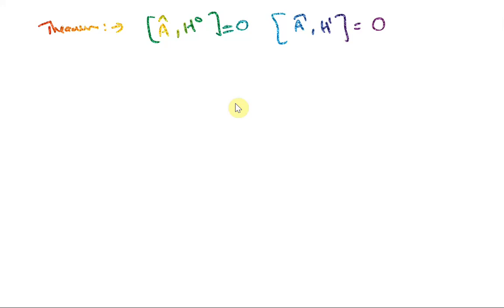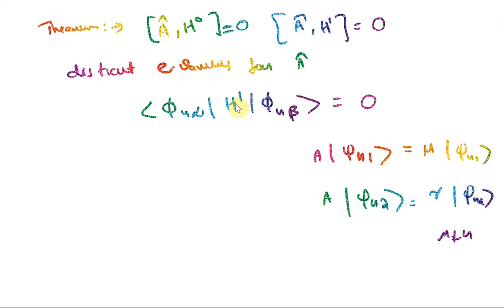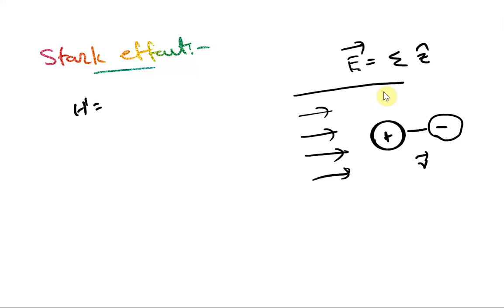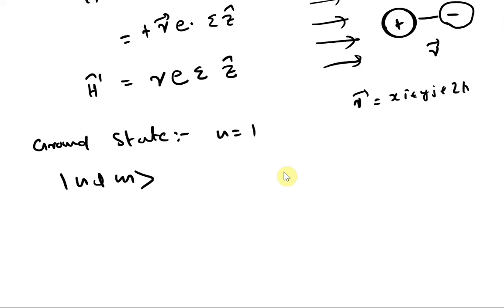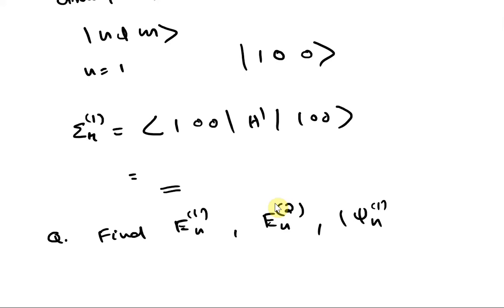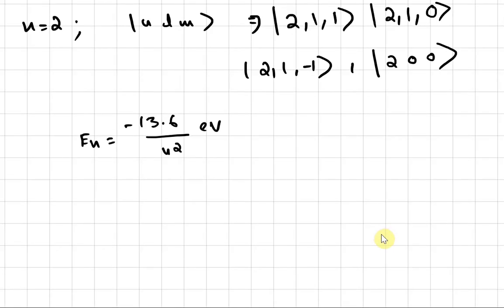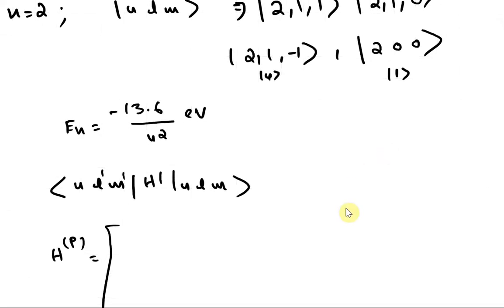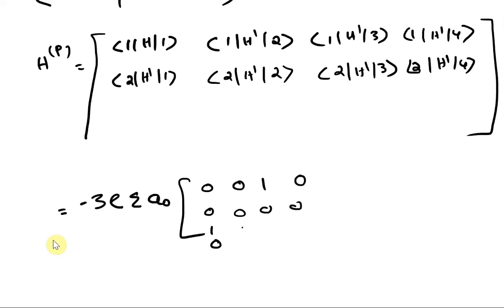L10: Stark Effect Part 1